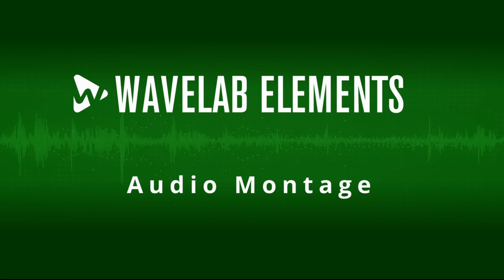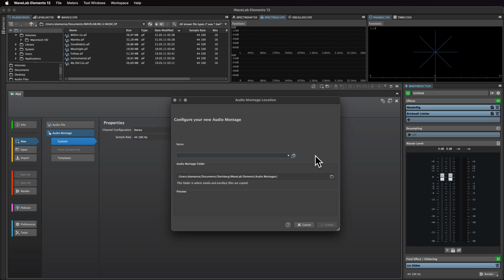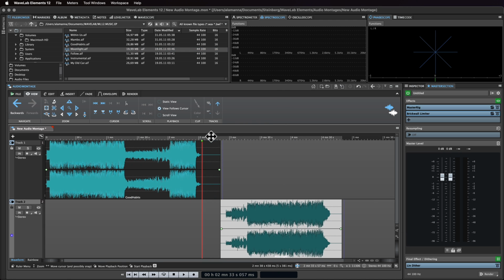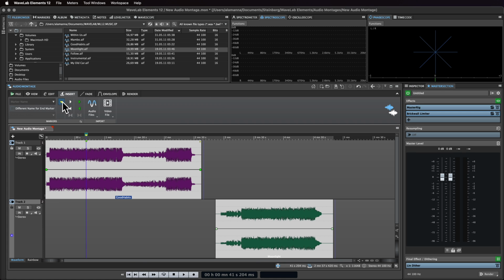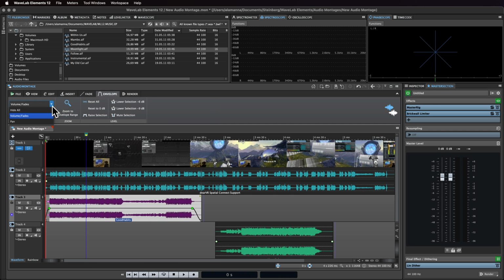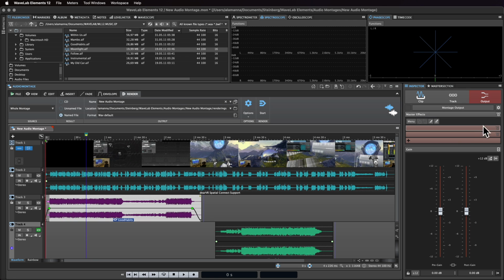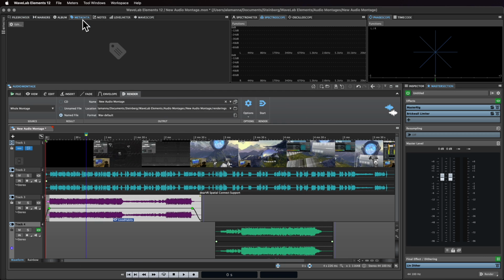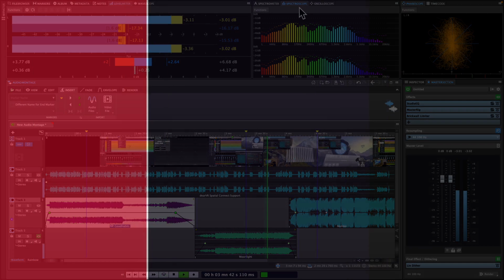Overview of the Audio Montage in WaveLab Elements | Tutorials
The Audio Montage in Steinberg WaveLab Elements is a multitrack environment which lets you assemble, arrange, edit, play back and record audio non-destructively. This tutorial video provides an overview of its tools and features, showcasing the power of the Audio Montage for working with all kinds of audio project.